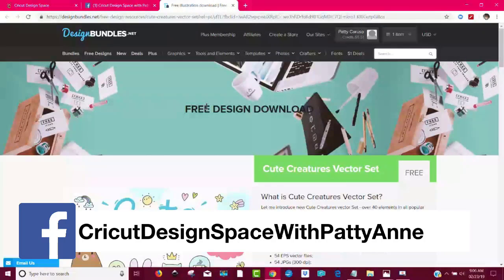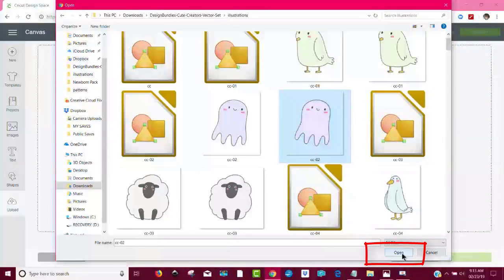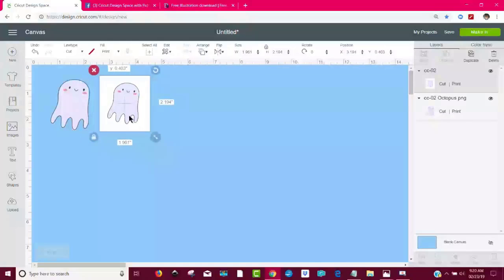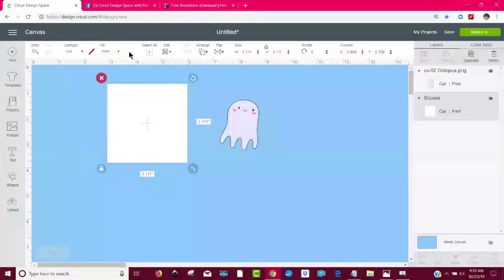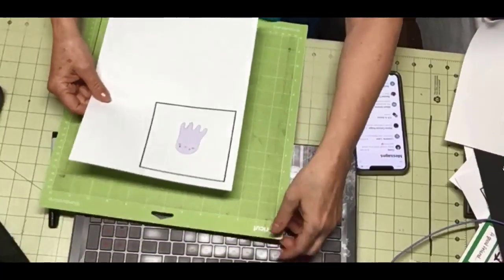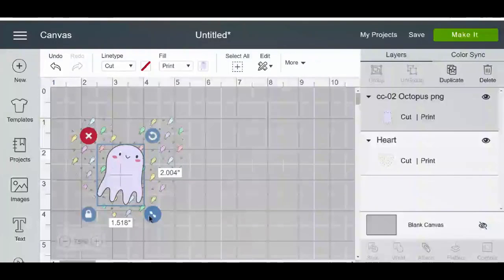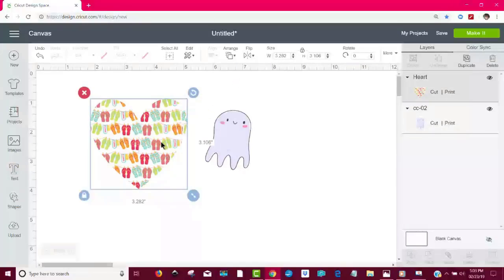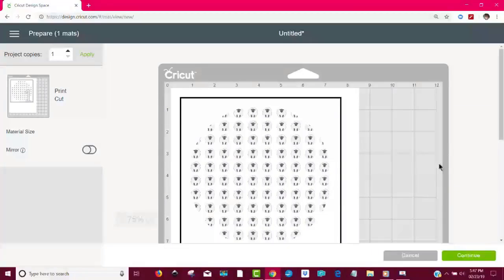Add a Pattern using FREE CUTE Animal files AND Print then Cut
CRICUT ACCESS.